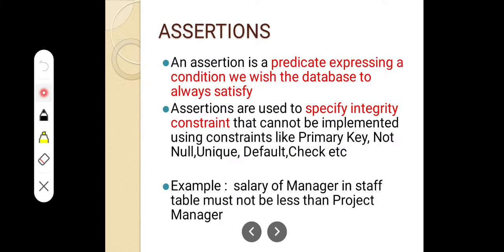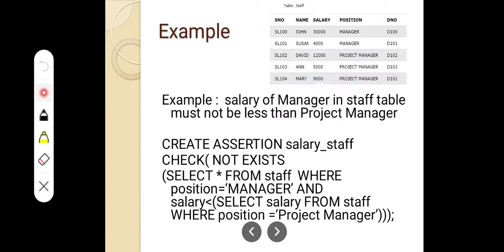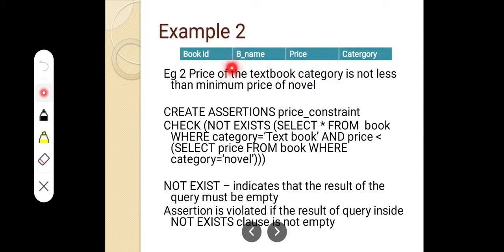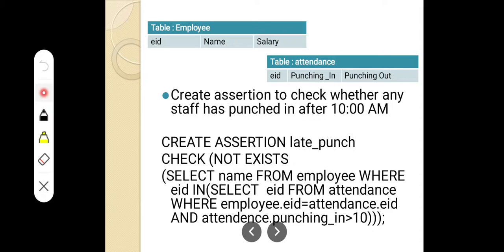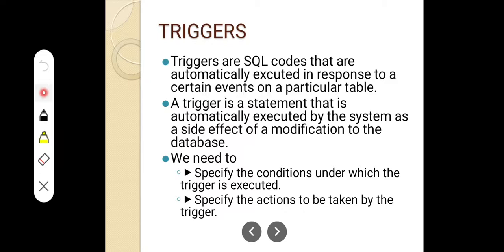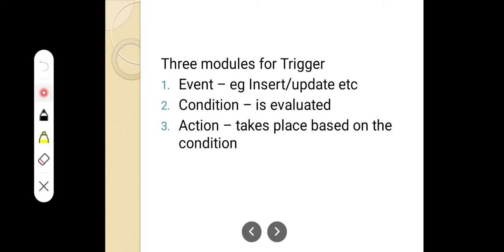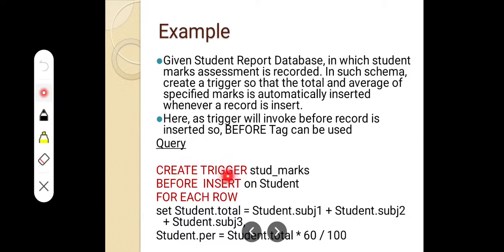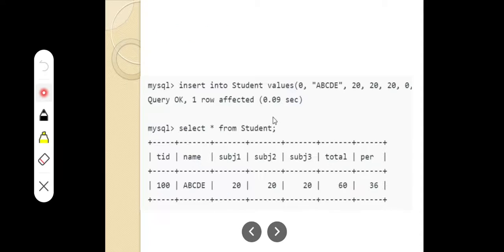DBMS MOD 3 LECT 8 SQL Assertions